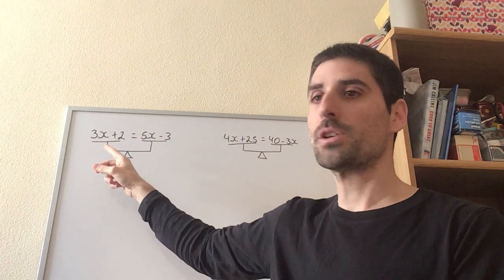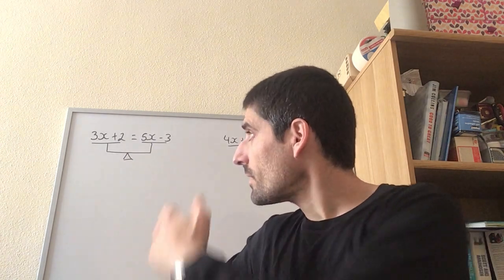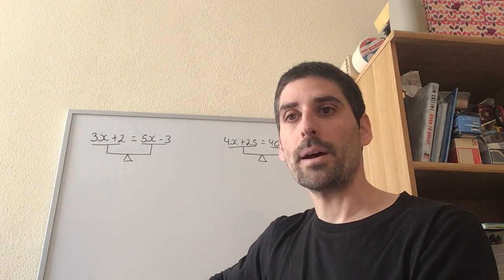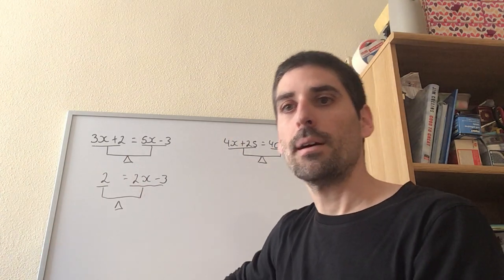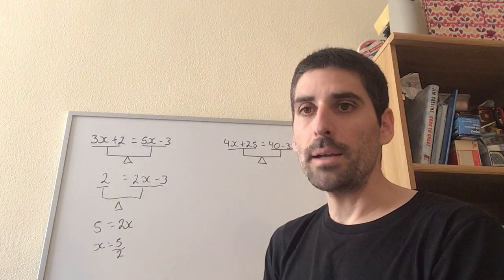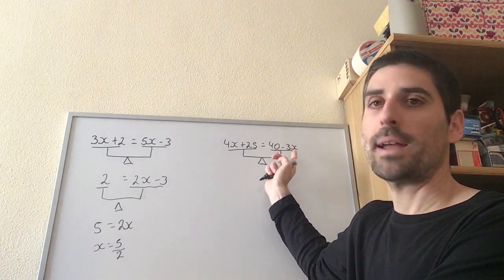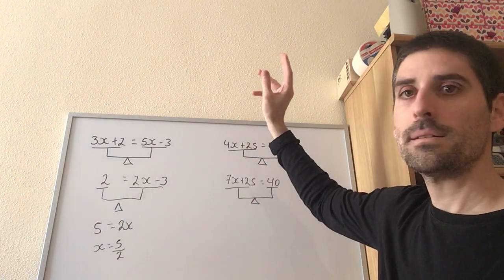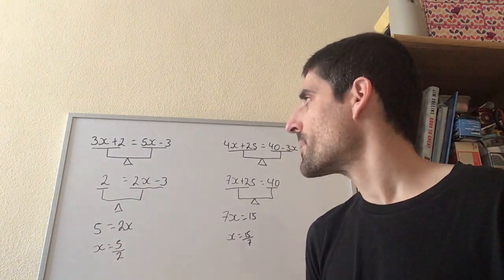Solving Two Sided Equations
A couple of basic examples on solving two sided equations.